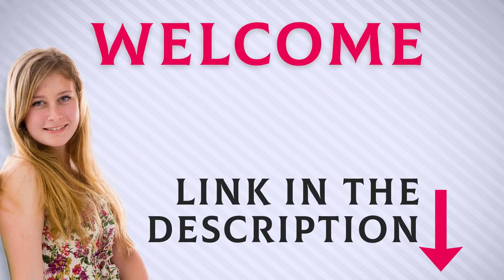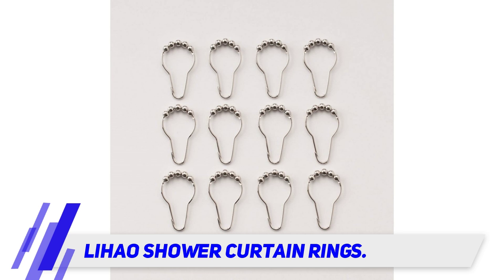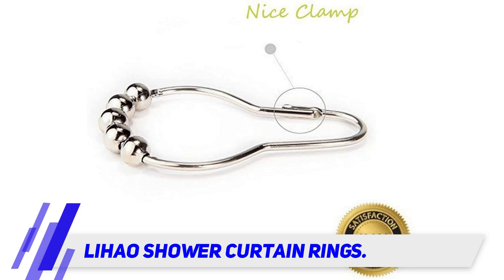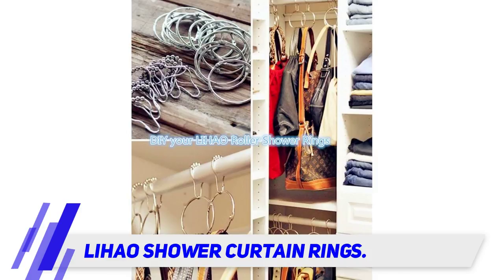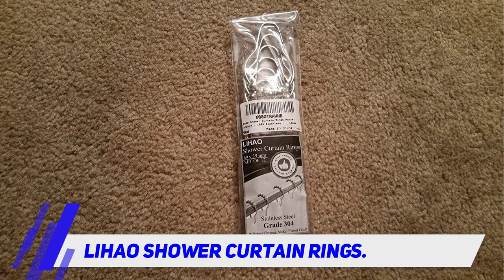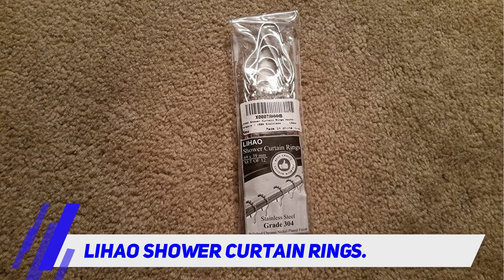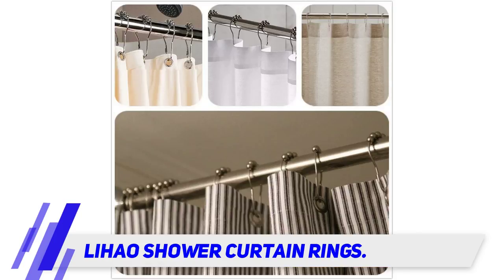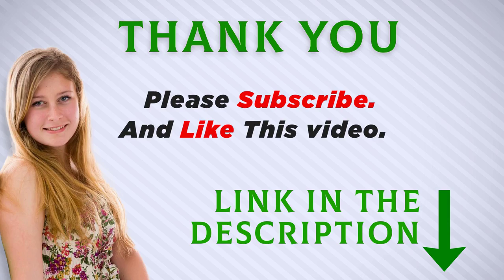The Best Shower Curtains - LIHAO Shower Curtain Rings Review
LIHAO Shower Curtain Rings - Is One Of The Best Shower Curtains Of 2021!